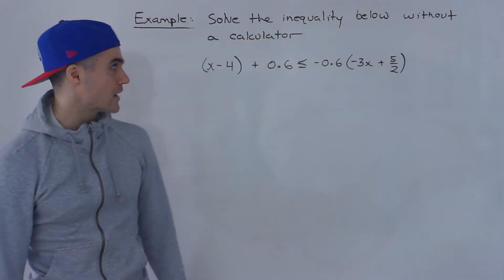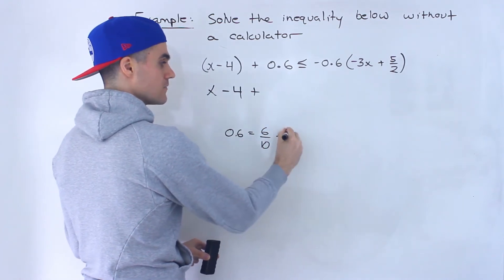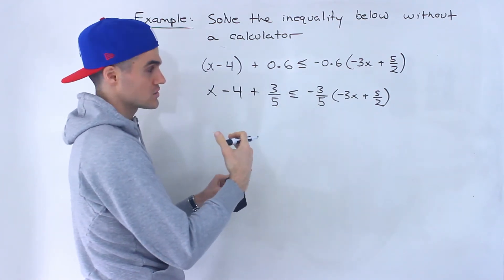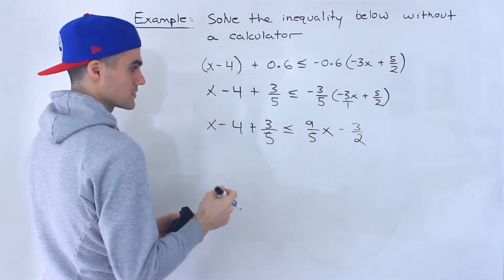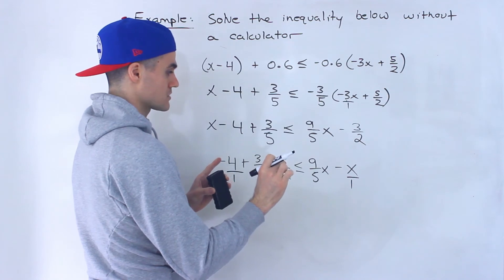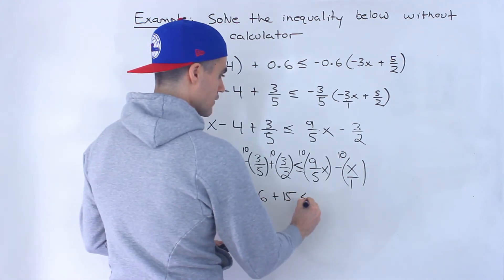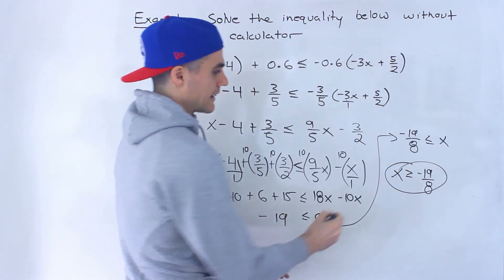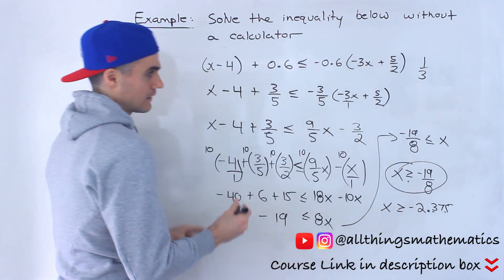QMS 110 (Test/Midterm 2 Review) - Solve Inequality Problem - Ryerson